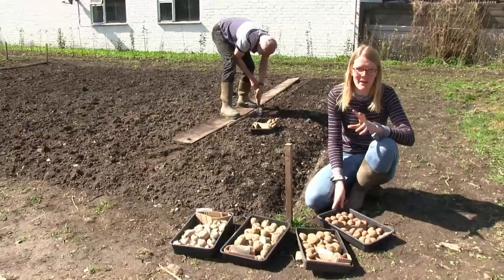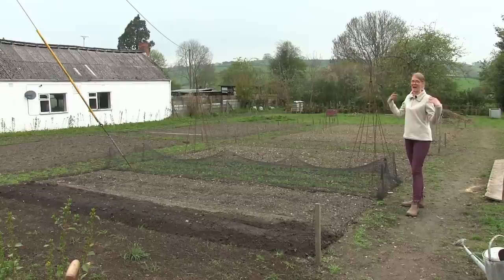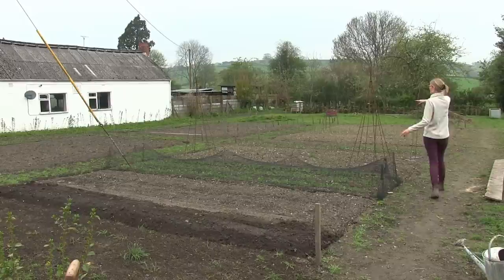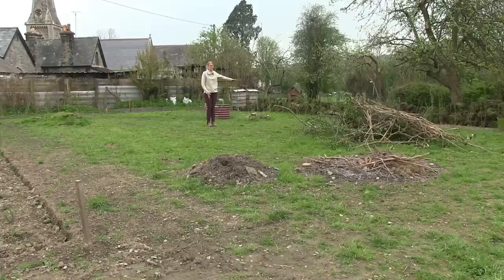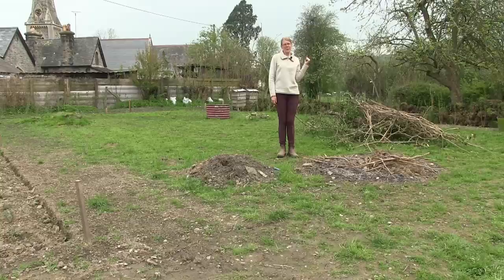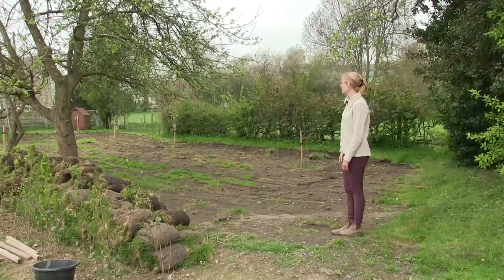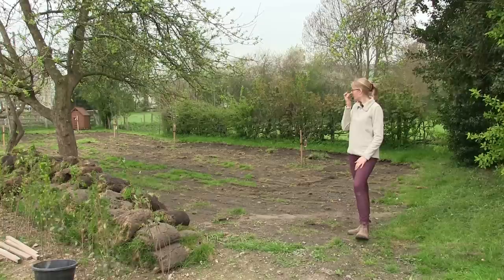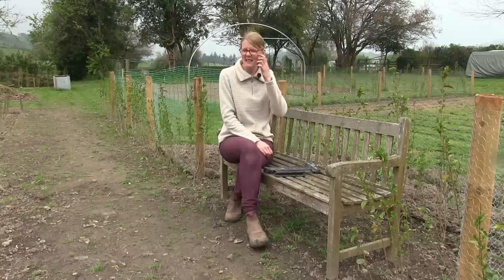The Old Orchard Garden - Episode Two - Potato Planting and Tour - April 2023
Hello and welcome to episode two in The Old Orchard Garden! We'll be planting our potatoes and giving a much needed tour of the kitchen garden. So much has changed since we last spoke!